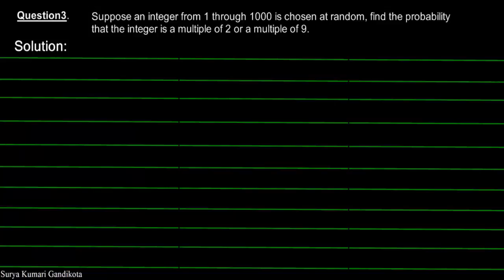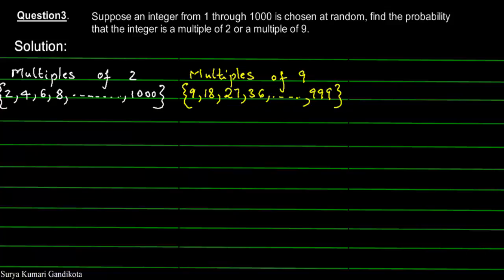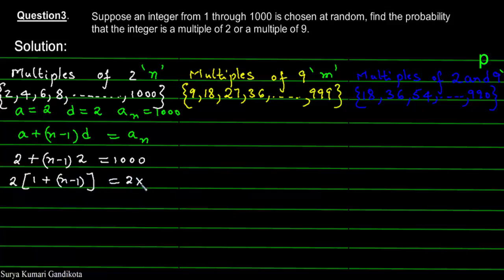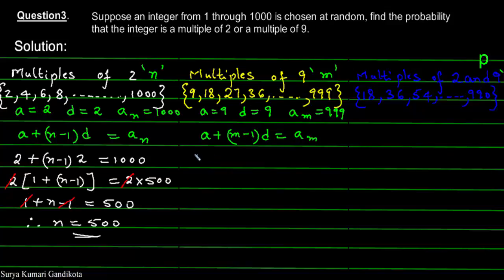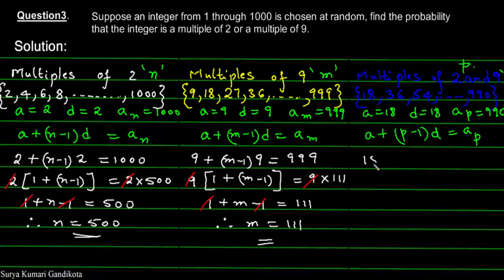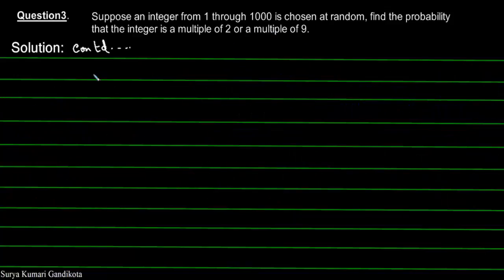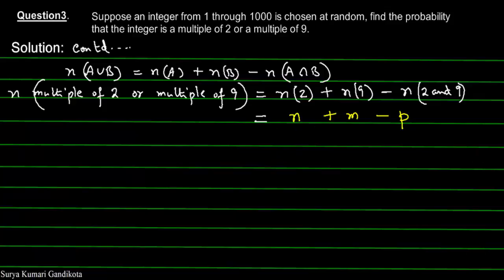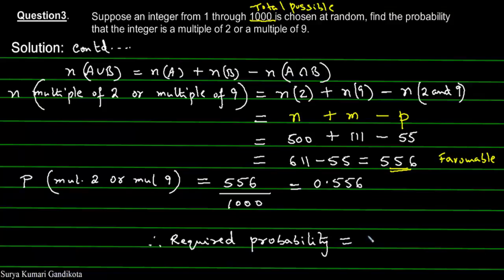Q 3 NCERT CLASS 11 MATHS PROBABILITY EXEMPLAR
Solution to Q 3 NCERT CLASS 11 MATHS PROBABILITY EXEMPLAR